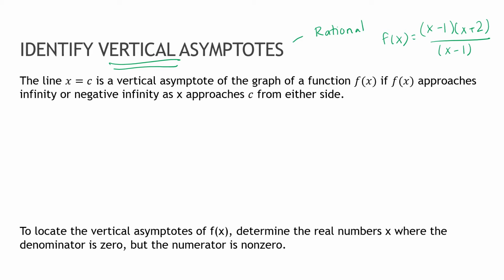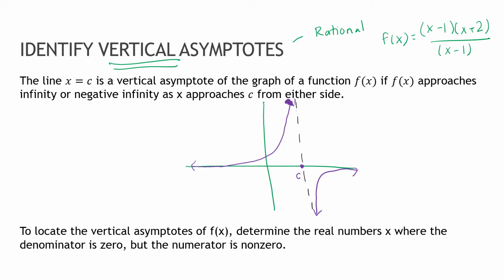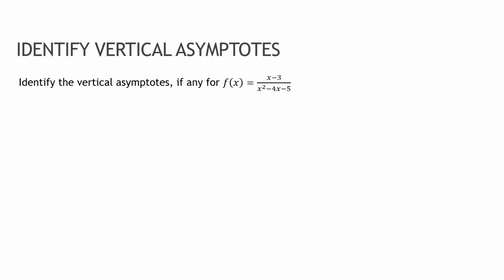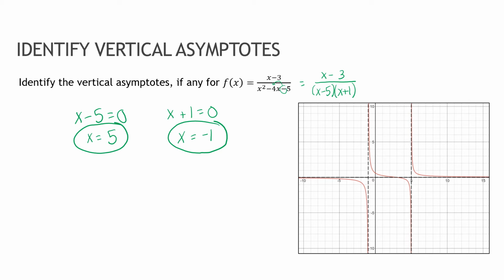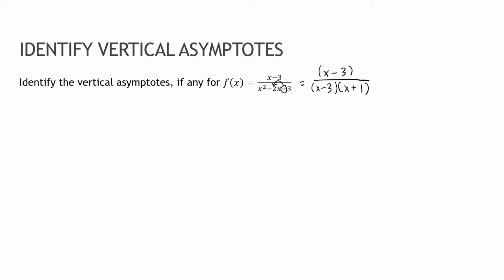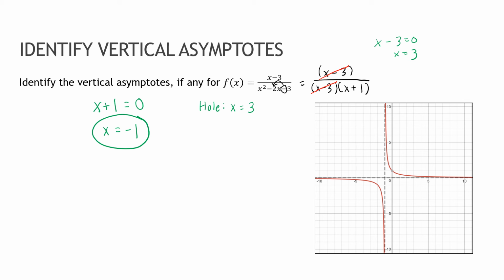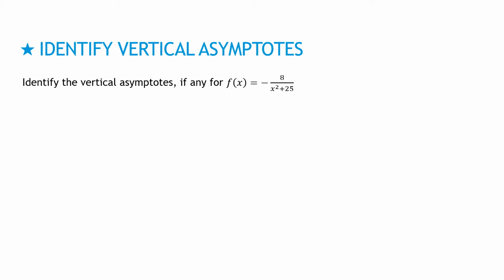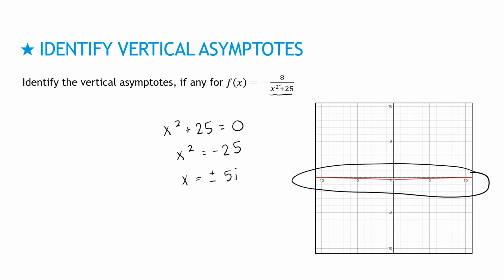Identify Vertical Asymptotes (3.5.1)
Algebra II / College Algebra — Identify Vertical Asymptotes